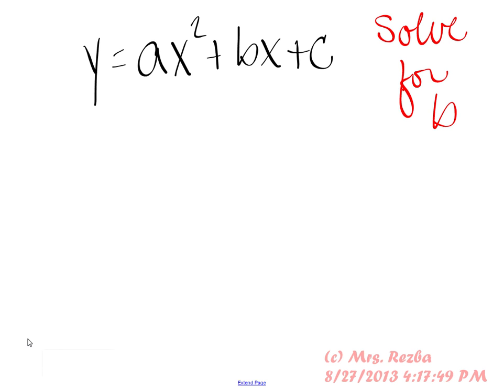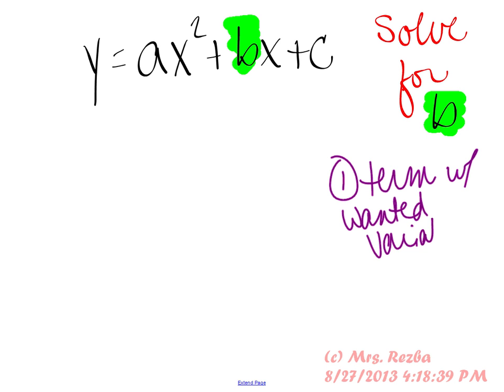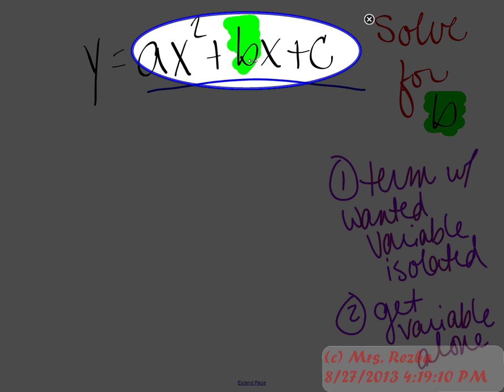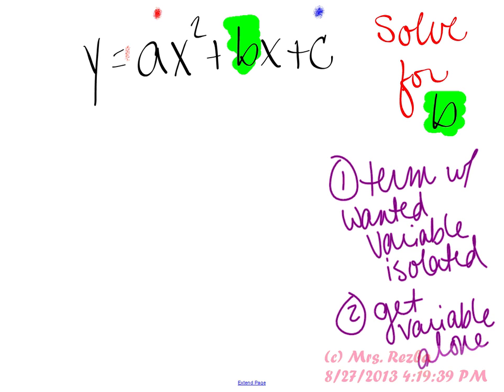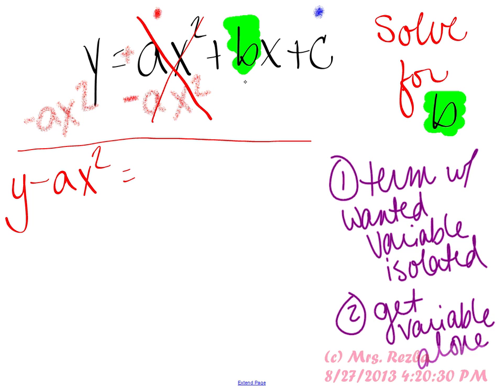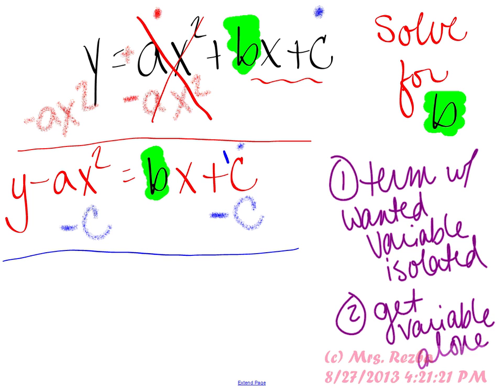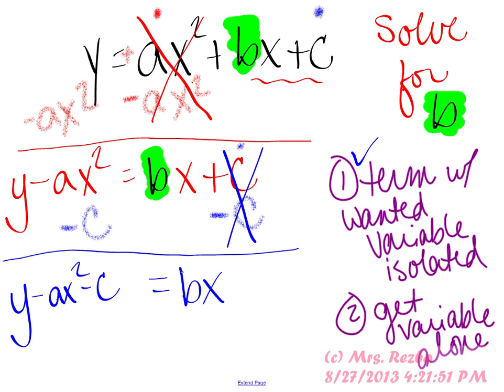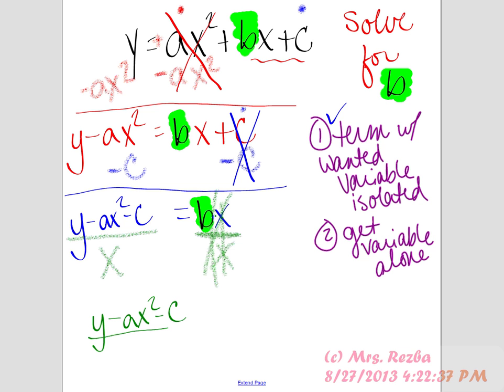Day 6 Lesson 1.4a Solve a Literal Equation